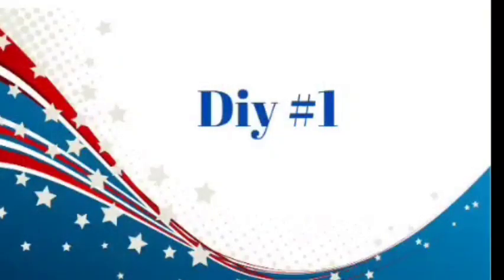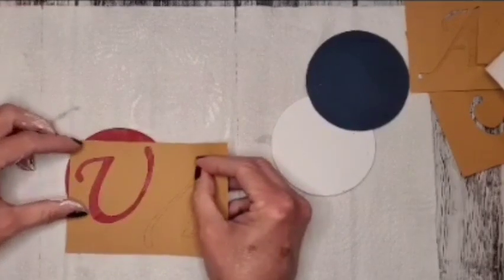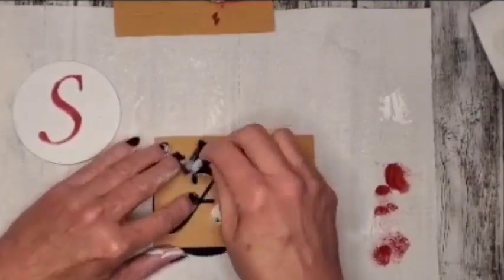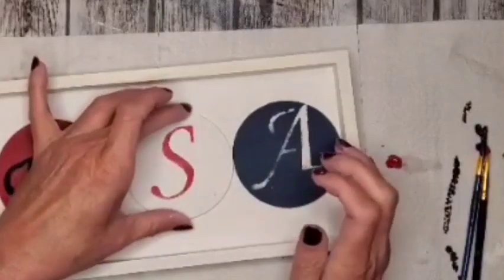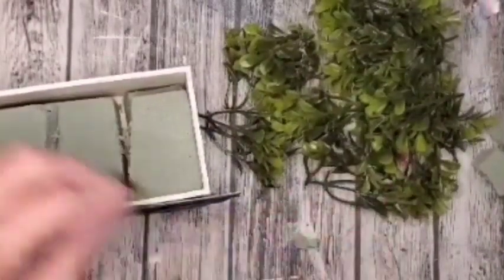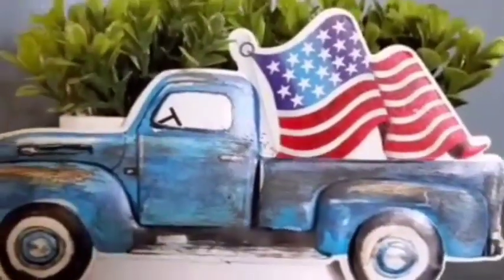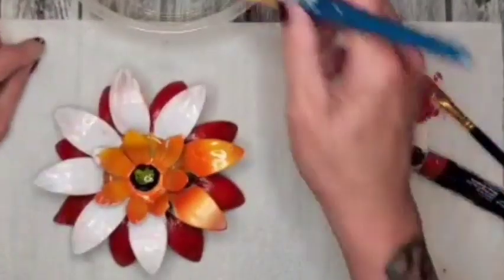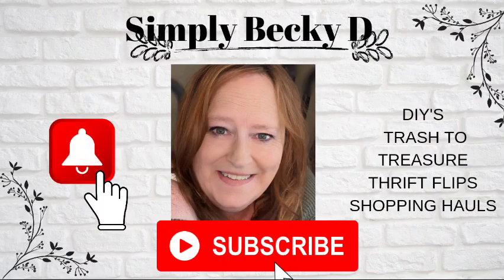Crafting For The Brave| 3 Patriotic Dollar Tree Diy's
playlist link

I am honored to be participating in this challenge today. My dear friend Theresa from Theresa B Diy has created a fundraiser for the Fisher House, above is the link to Theresa's Fisher House fundraiser page, also it gives a description of what the Fisher House provides to our service members.
I ask after you watch my video that you check out the other videos in the playlist, I am sure you will find some amazing crafters as well as some inspirational Diy's.